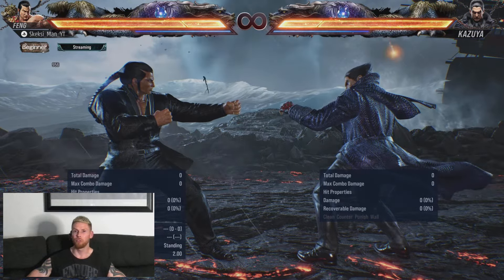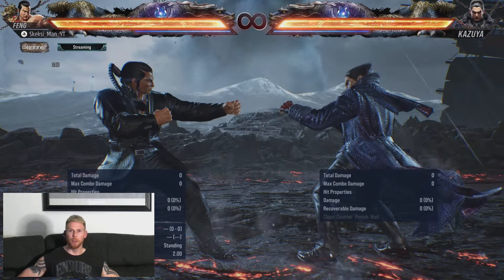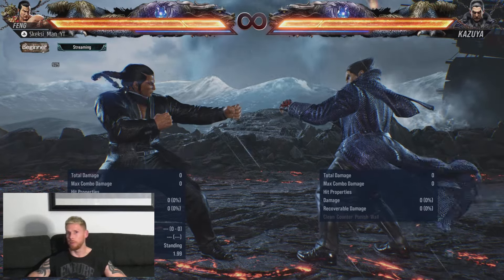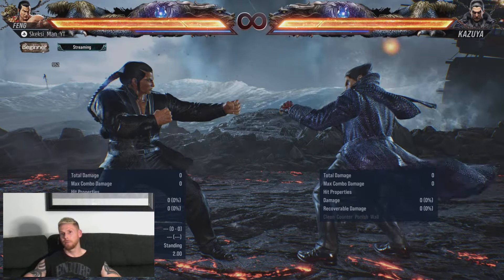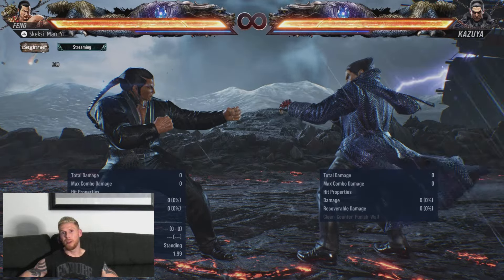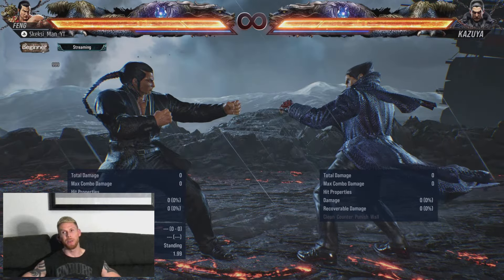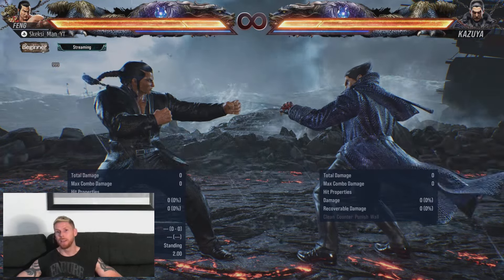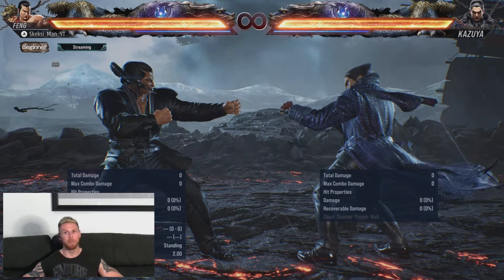Tekken 8 - How To Cheese it With Feng Wei Tutorial / Guide - UF3+4 an under used treasure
Todays session is all about an under used move with amazing set ups & mix up potential.   Assassins Bow / UF3+4 3 has some secret tech with high risk but high reward.   Time stamps coming soon

0:00 intro
1:00 demo / info on block
2:12 demo / info on hit
3:38 UF3+4 as a B1 set up
8:46 using as Shifting clouds set up